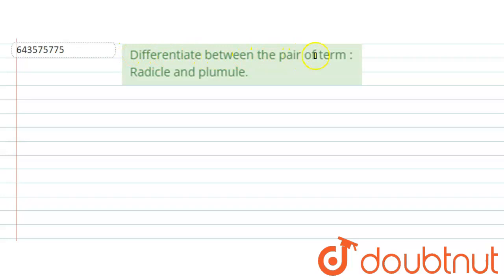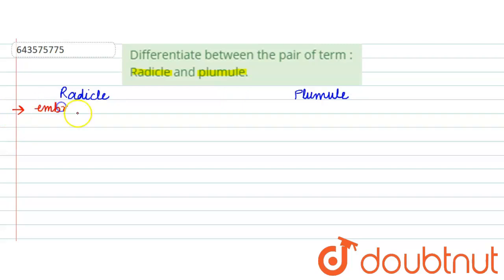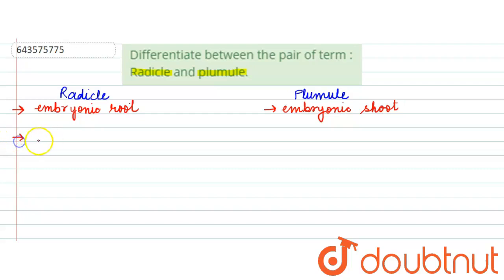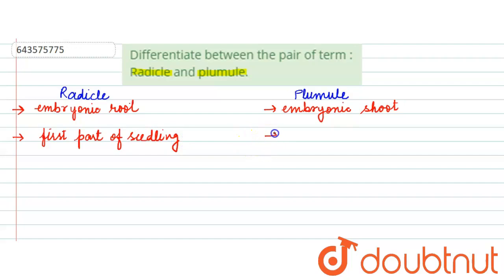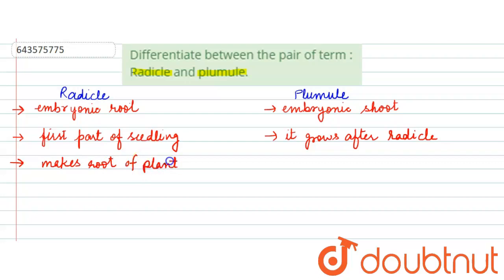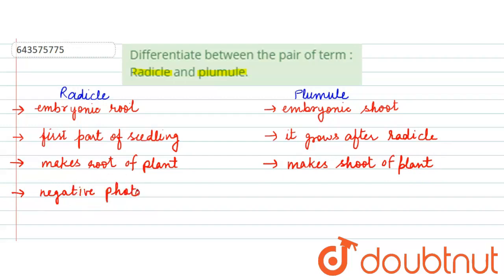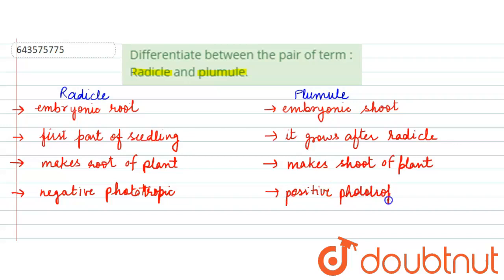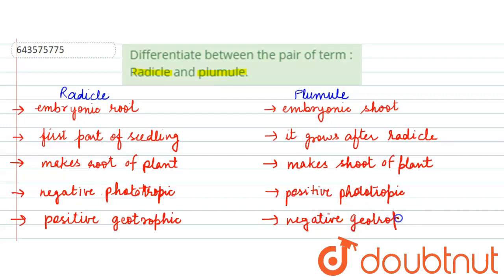Differentiate between the pair of term :Radicle and plumule. | 6 | THE FLOWER | BIOLOGY | ICSE...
Differentiate between the pair of term :Radicle and plumule.
Class: 6
Subject: BIOLOGY
Chapter: THE FLOWER
Board:ICSE

👉 Have Any Query? Ask Us.

Our Telegram Pages:
class 6
6 class ka math syllabus